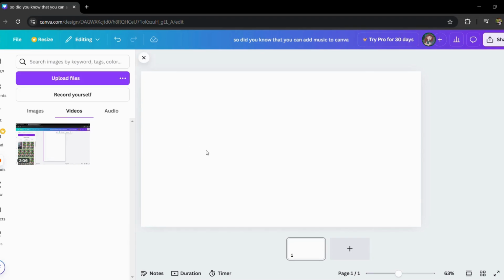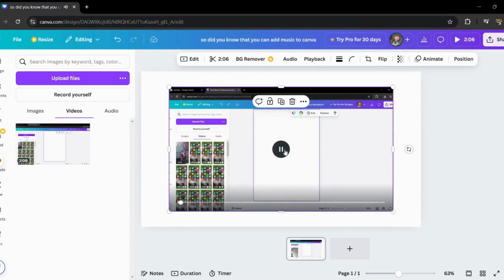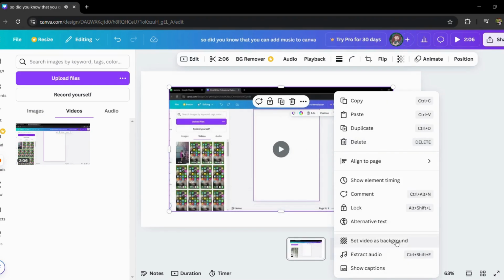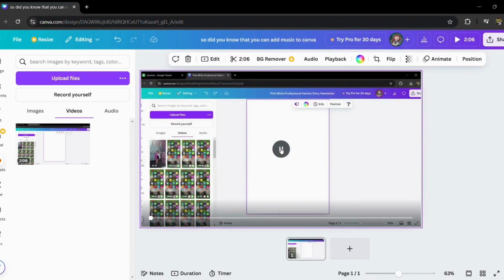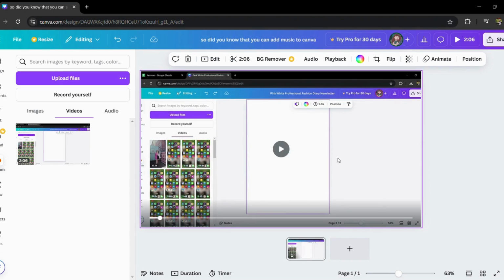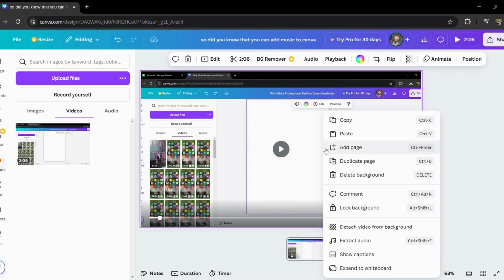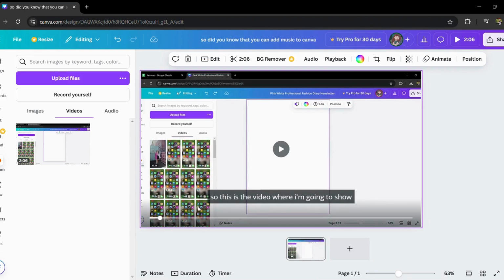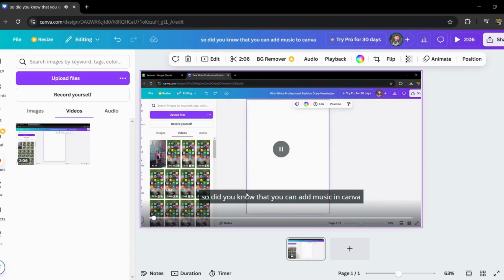How to Add Subtitle in Canva 2024?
Learn how to easily add subtitles to your designs using Canva! In this step-by-step tutorial, I’ll guide you through the process of adding, customizing, and aligning subtitles in Canva to make your videos, presentations, or social media posts more engaging and accessible.

🎨 Canva makes it simple to create professional designs, and adding subtitles can help your content stand out! Perfect for creators, marketers, and beginners alike.

📢 More Canva Tips:
👉 How to Add Effects in Canva
👉 How to Add Gradients in Text in Canva